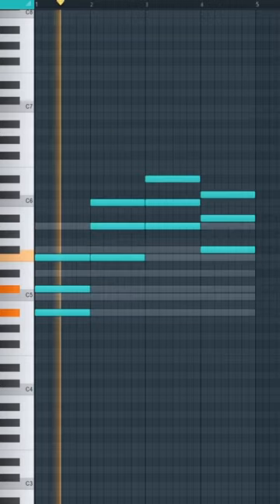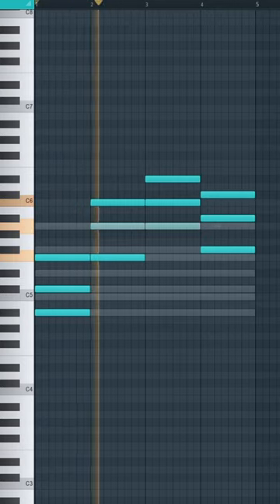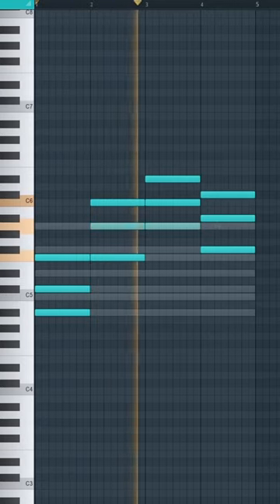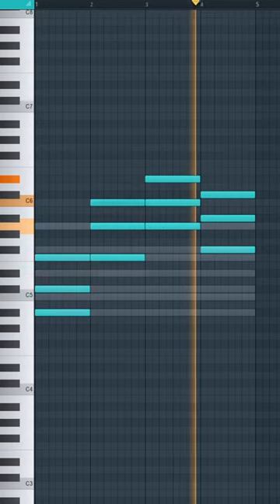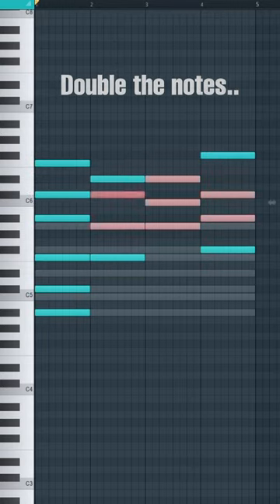Why 'FAIR TRADE' by Drake is PERFECT!